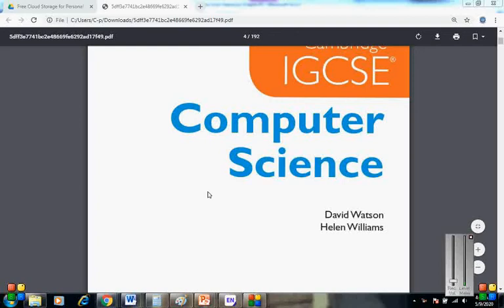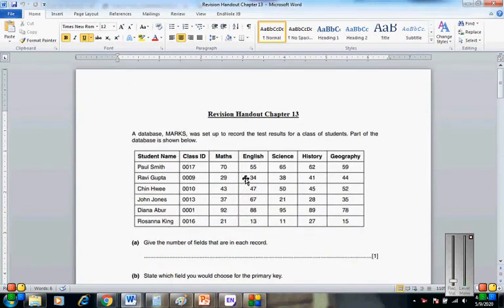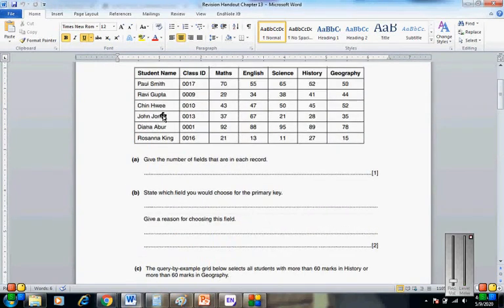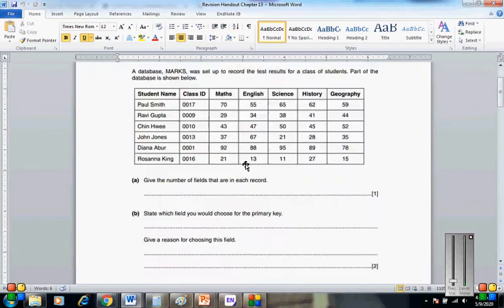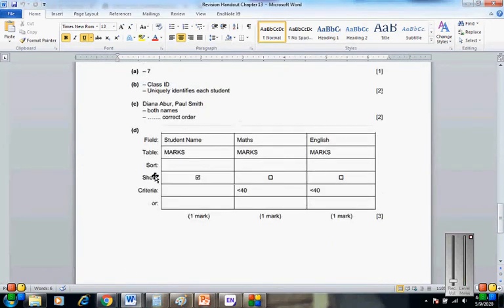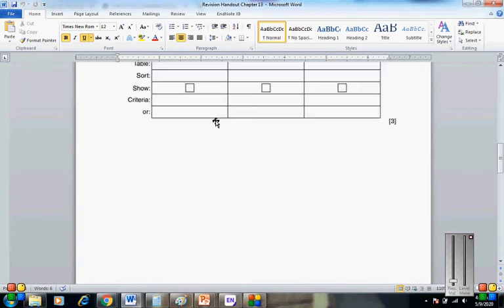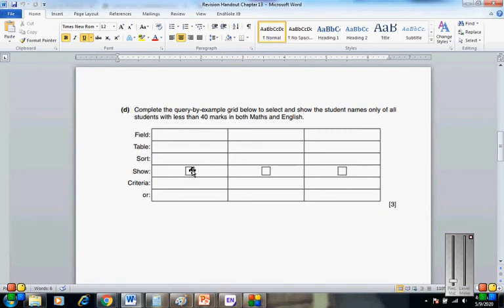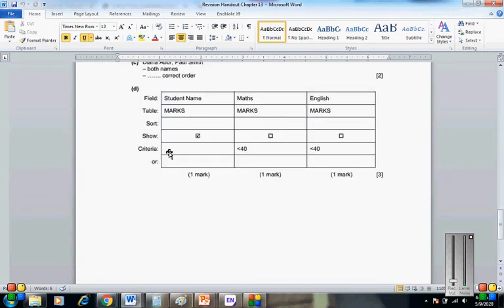IGCSE Revision Guide - Microsoft Access Database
IGCSE Revision Guide - Microsoft Access Database - Pat papers Revision guide.